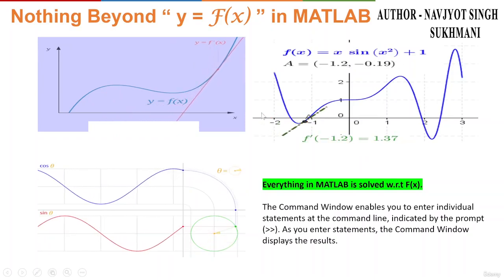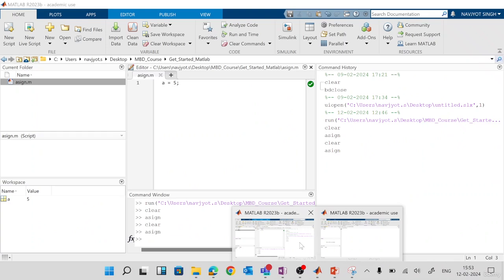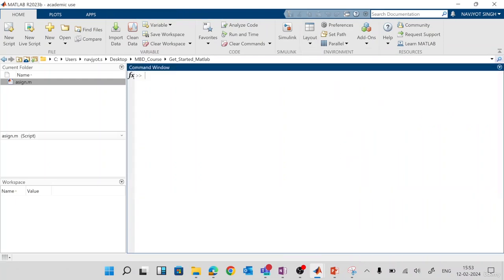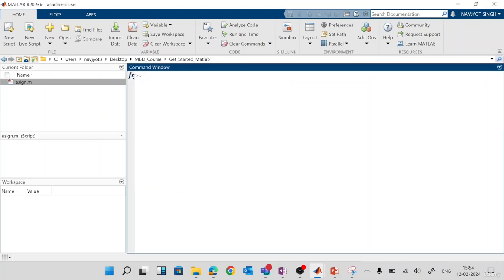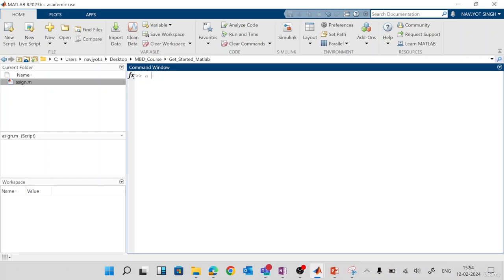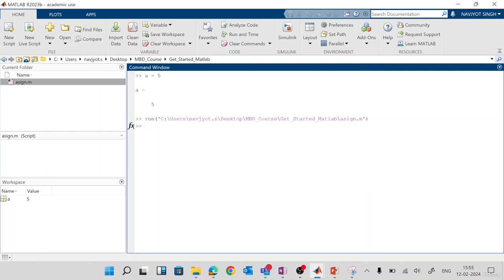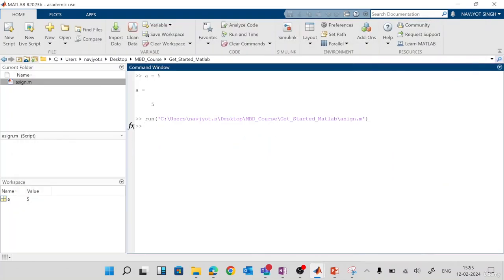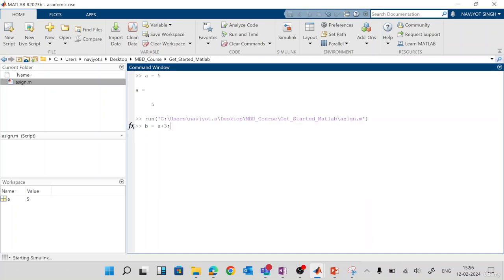(Matlab) Course 1: 1.3 Nothing Beyond y = Fx in MATLAB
01. Get Started with MATLAB